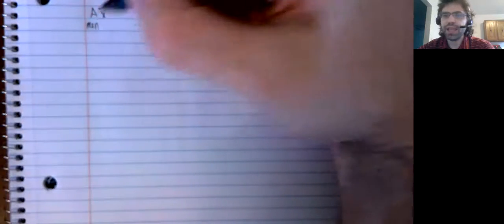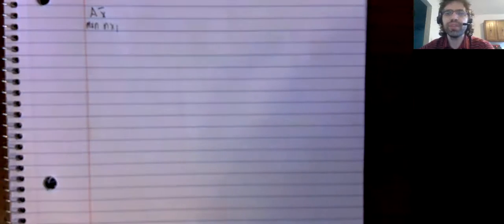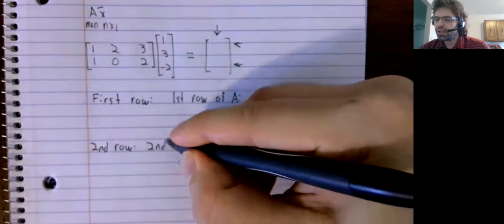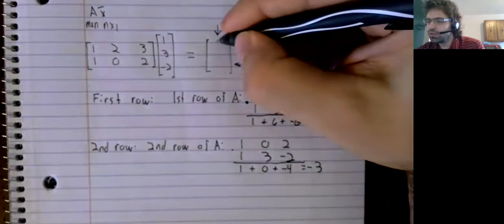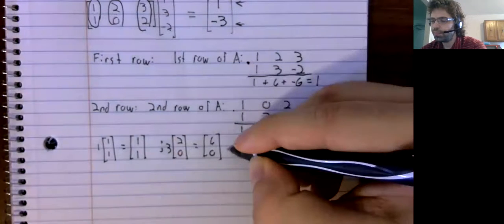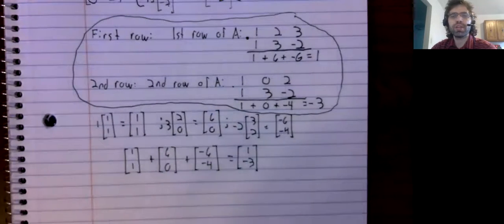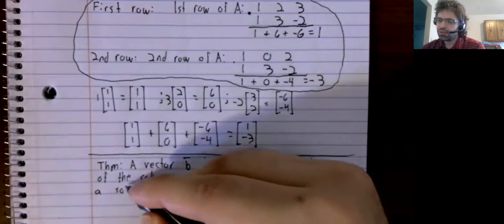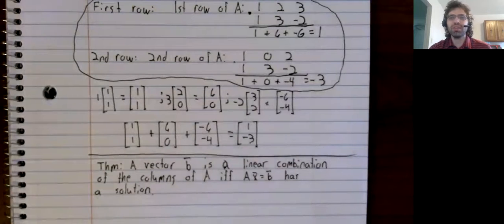LA Alternative multiplication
In this video, we see an alternative definition of matrix/vector multiplication.